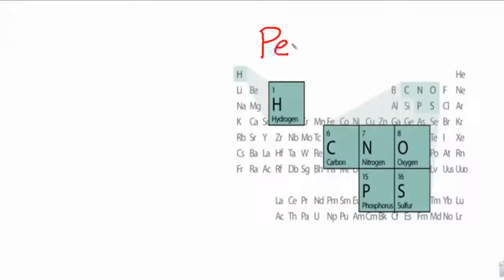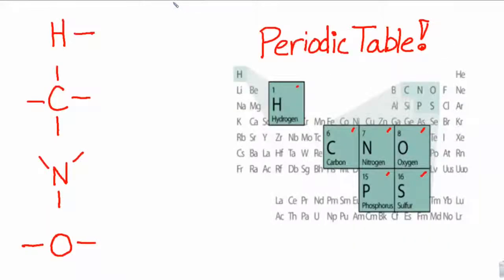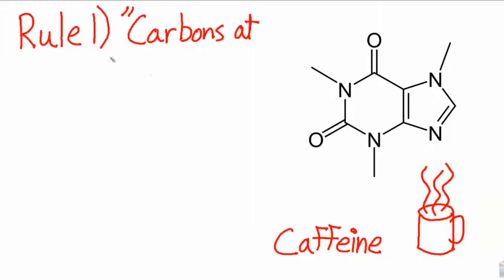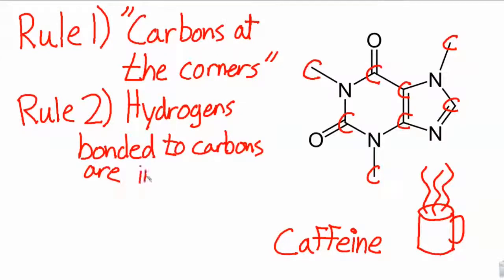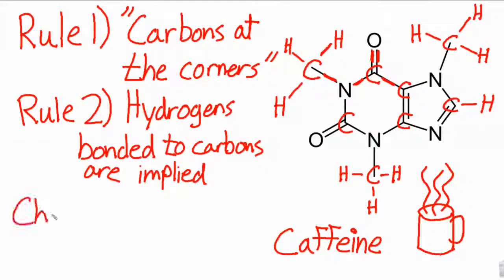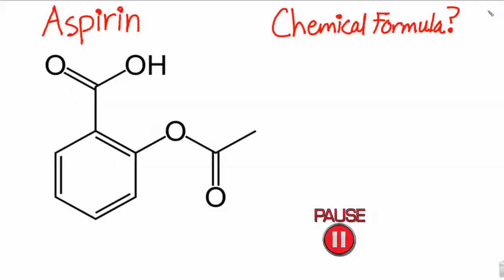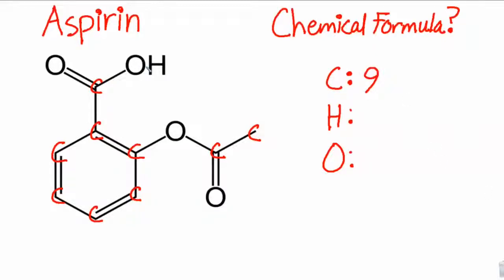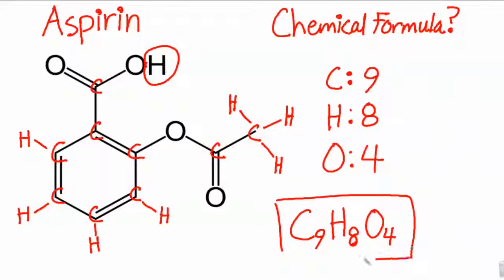MIT700XXSP13 H030102 100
Deep dive WEEK 1